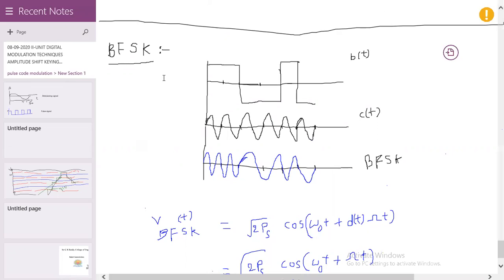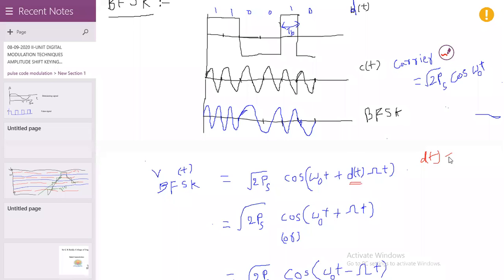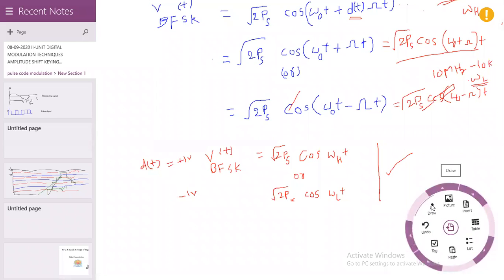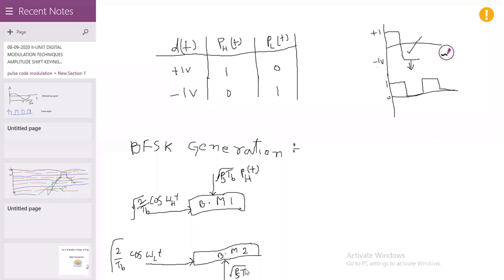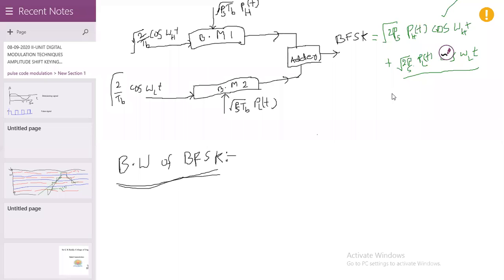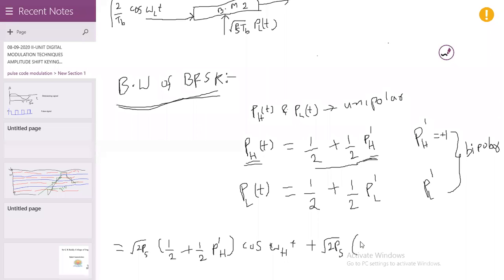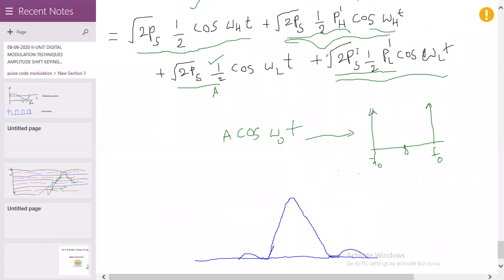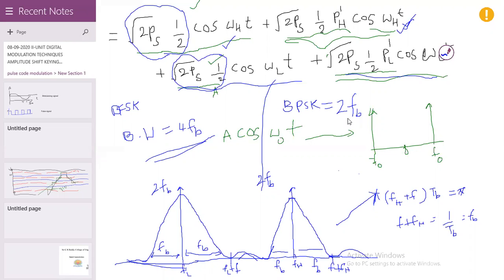DC-IH-28-09-2020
BFSK GENERATION